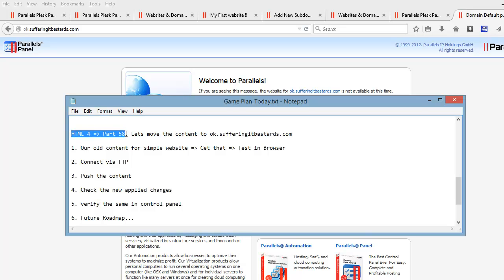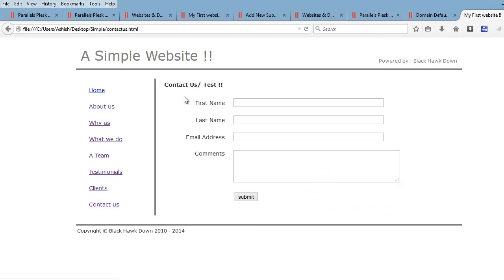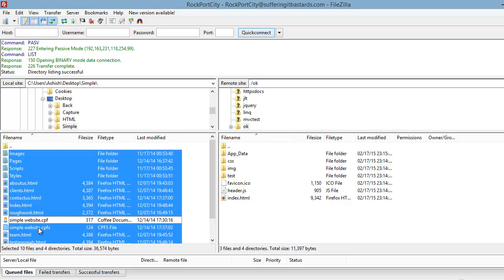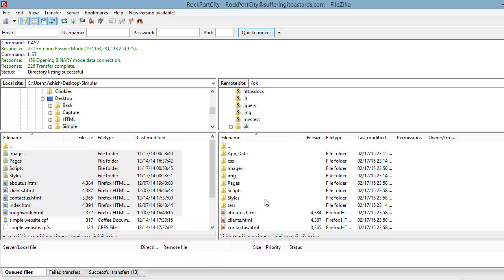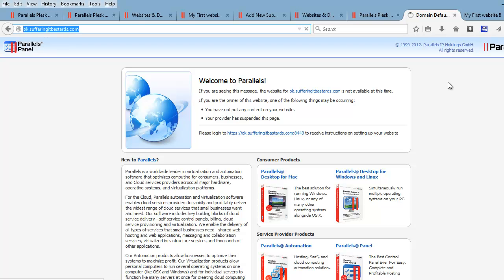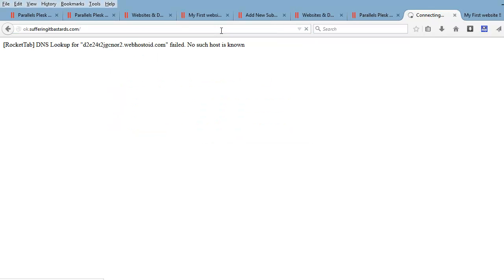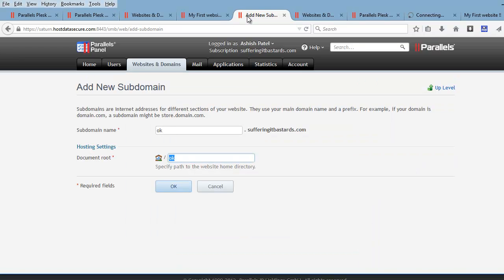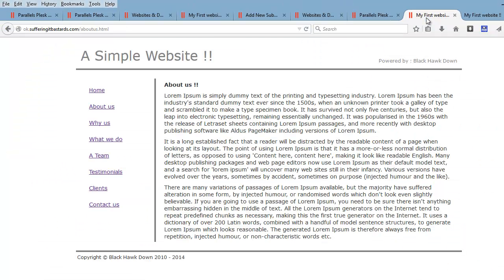how to publish your website - HTML Tutorial for Beginners Part 58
In this video we will first look at the HTML website we had created on our local machine then we will test the website in the browser.

If all goes fine then we will deploy the HTML on our website using FileZilla Client